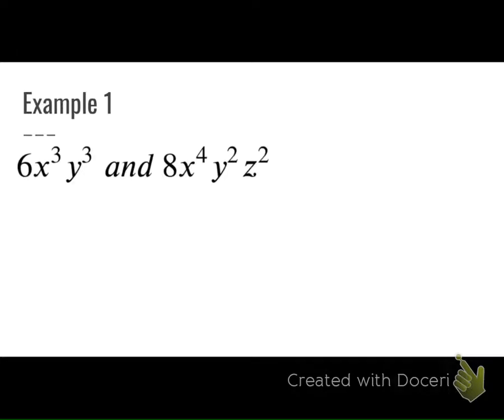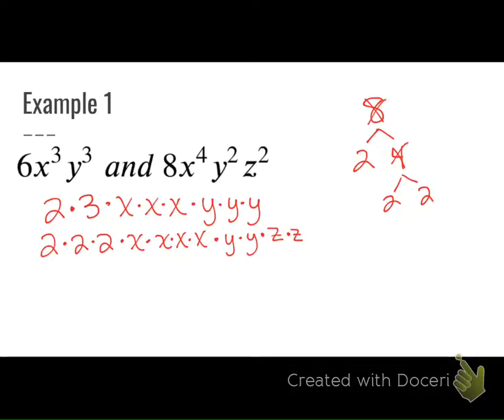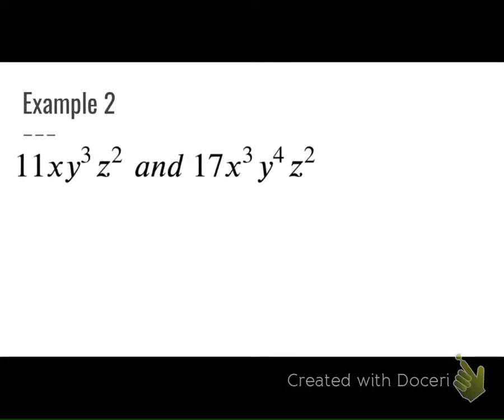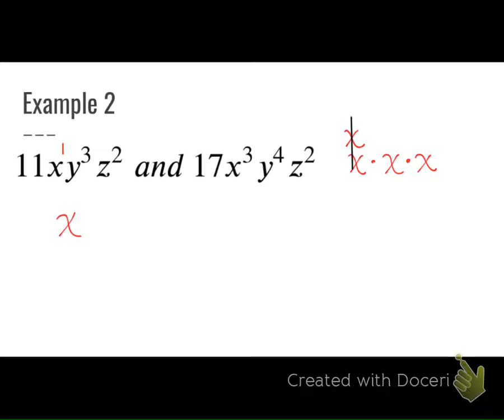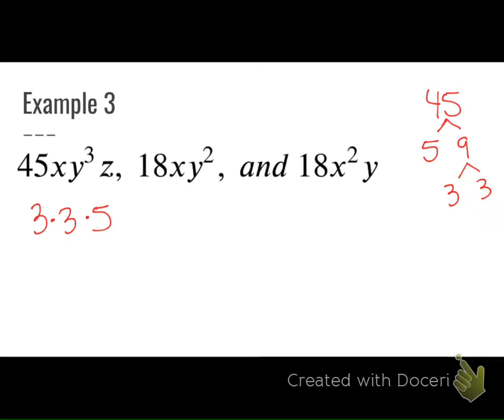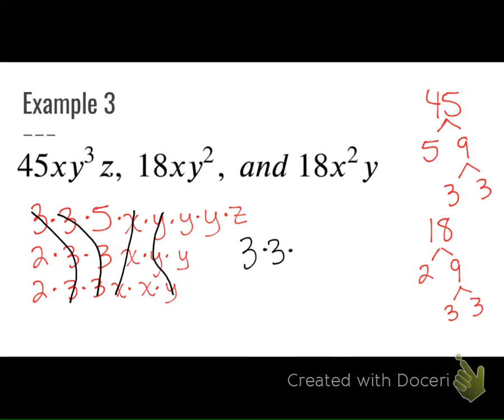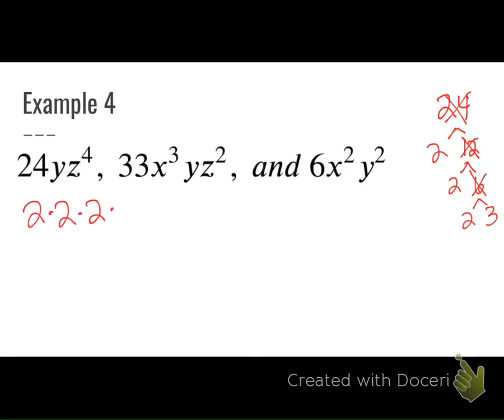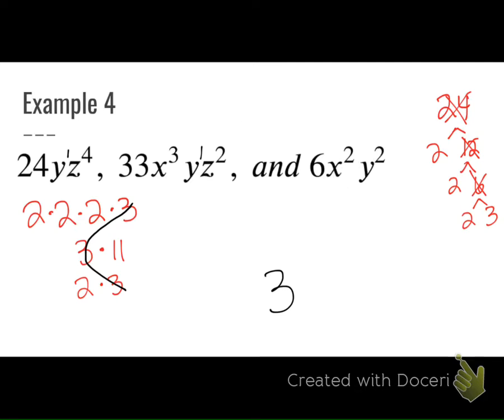Algebra I GCF Review eLearn Notes